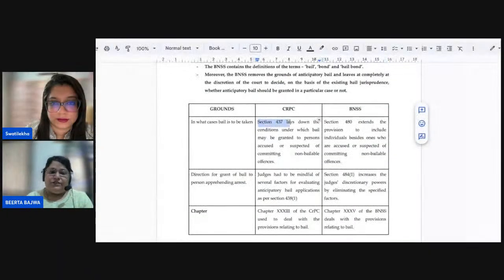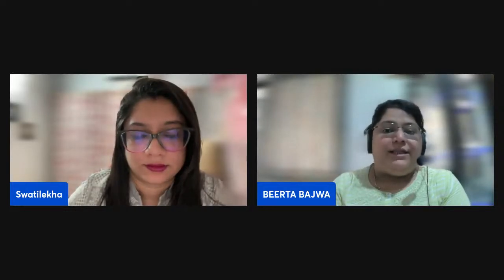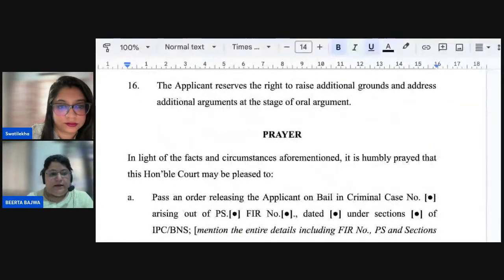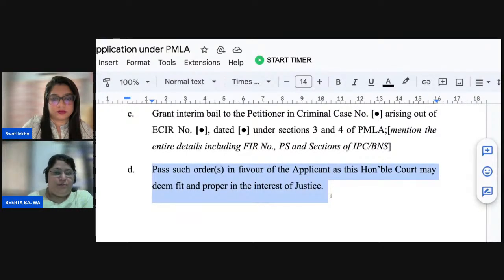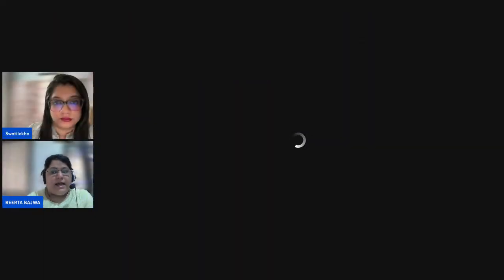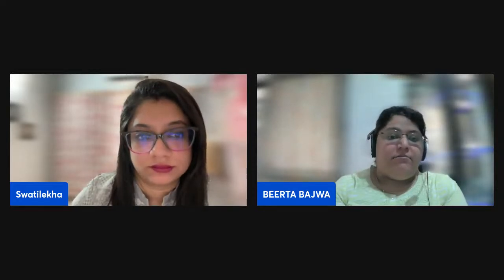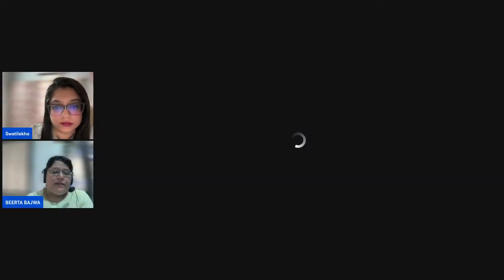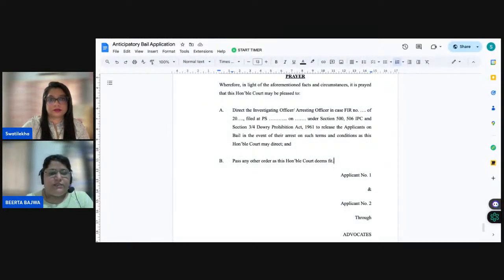How to get bail for your client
Welcome to our live session where we delve into the intricate process of securing bail for your client. Bail is a fundamental aspect of the legal system, offering individuals temporary freedom while awaiting trial.

However, navigating the complexities of bail procedures requires knowledge, strategy, and skill. In this session, we'll explore the essential steps, legal considerations, and practical tips for effectively advocating for bail. From understanding bail eligibility criteria to presenting a compelling case in court, we'll equip you with the tools to navigate this critical phase of legal proceedings.

Whether you're a legal professional, a law student, or simply curious about the bail process, this session is for you. Don't miss out on this opportunity to enhance your advocacy skills and ensure your clients' rights are protected.

Join us live and empower yourself with expert insights into securing bail for your clients.